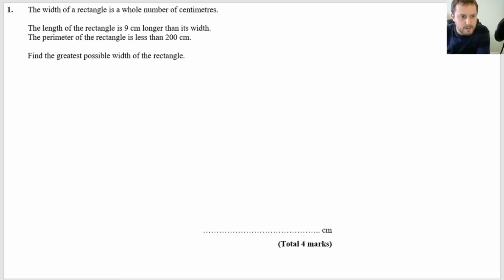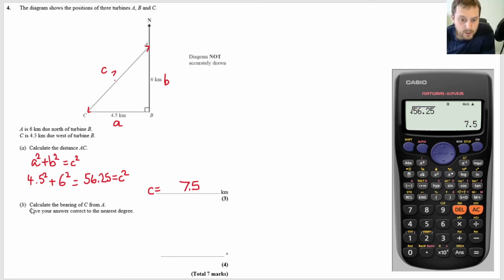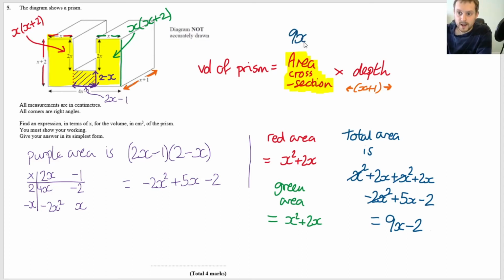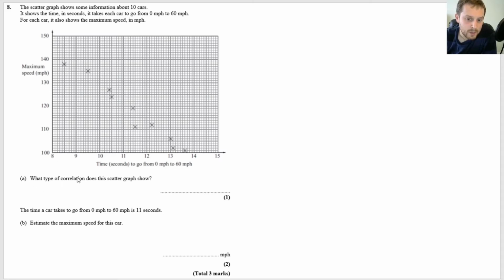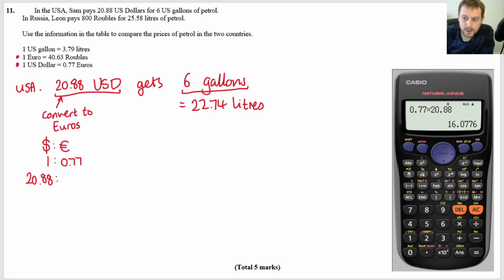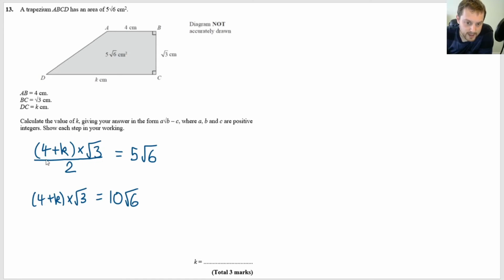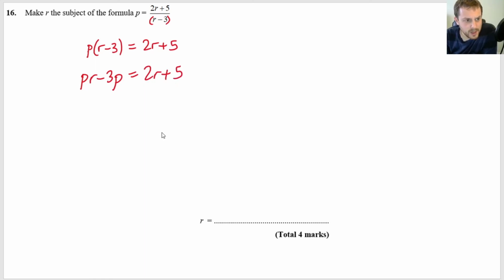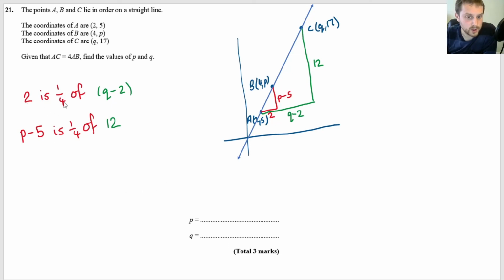Year 11 HL2 - PT Set 6 P2H - modelled answers for Year 11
00:00 Q1 width of rectangle inequality
02:44 Q2 rugby team mean question
04:53 Q3 container rate question
08:57 Q4 Pythagoras, SOHCAHTOA, bearings
14:17 Q5 volume of prism (algebra)
22:53 Q6 Pythagoras and areas
28:23 Q7 bounds question
32:44 Q8 scatter graph and correlation
35:17 Q9 simultaneous equations
40:06 Q11 unit conversions and comparison
53:03 Q12 probability tree
53:57 Q13 area of trapezium
56:38 Q14 volume of cylinder
1:00:29 Q15 algebraic fractions
1:04:48 Q16 change the subject of a formula
1:08:13 Q19 inverse proportion
1:09:51 Q20 perpendicular straight line graph
1:13:09 Q21 straight line coordinates problem solving